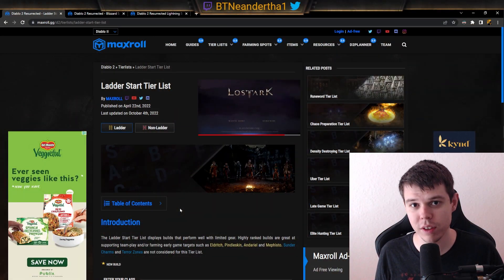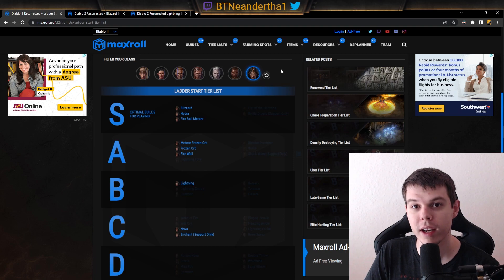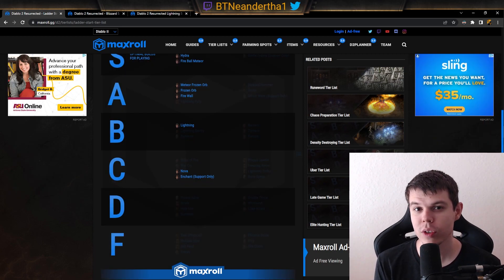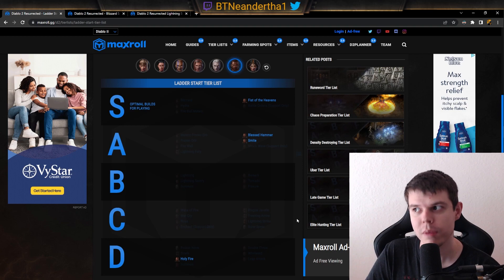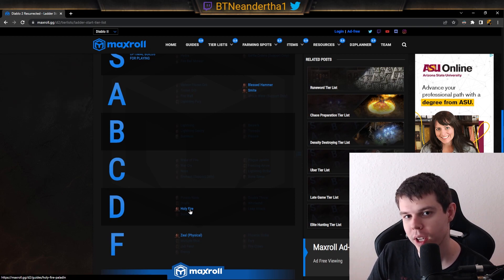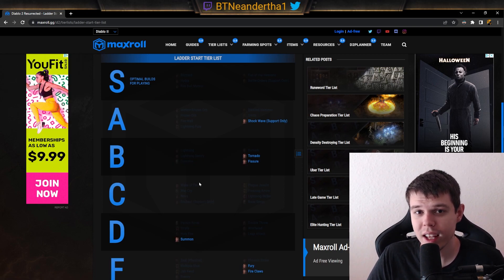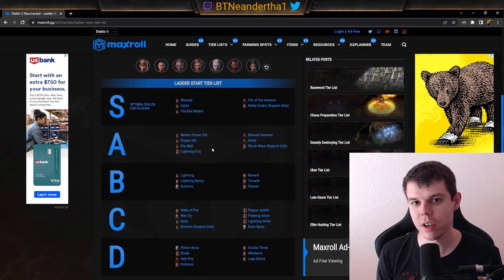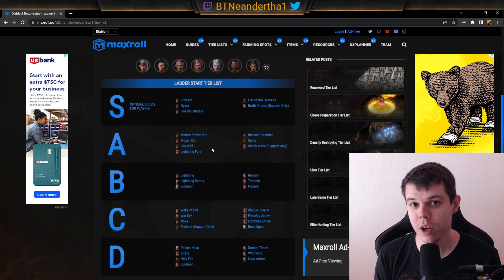Ladder Start Tier List For Diablo 2 Resurrected Ladder Season 2 Patch 2.5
Ladder 2 Patch 2.5 is upon us! Diablo 2 Resurrected is coming back with new Sunder Charms and Terror Zones! Now looking at the Tierlist what builds are you going to play? Ladder Starter and Late game?

🕘Timestamps:
0:00 - Introduction
0:54 - Sorceress
2:45 - Paladin
4:04 - Necromancer
4:47 - Druid
6:05 - Barbarian
6:49 - Assassin
7:36 - Amazon
8:07 - Outro

LINKS

SOCIAL